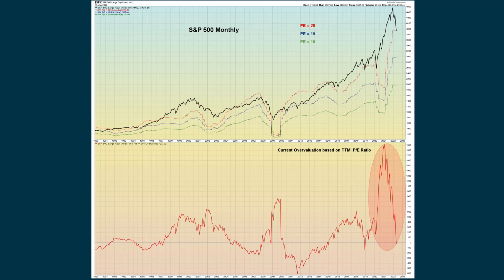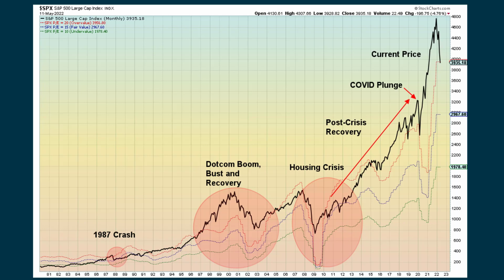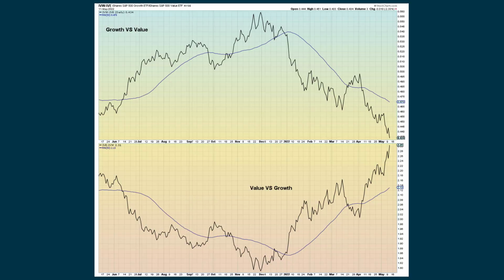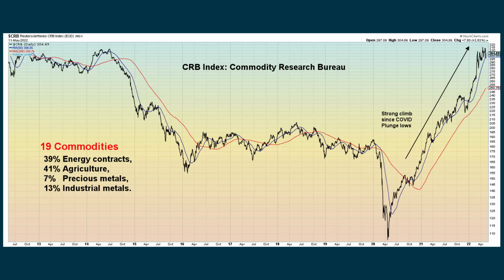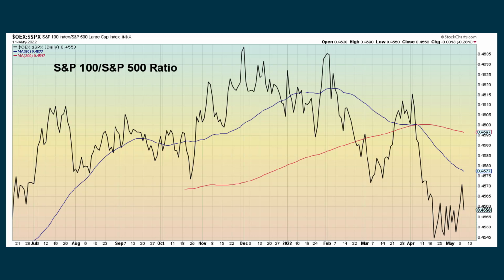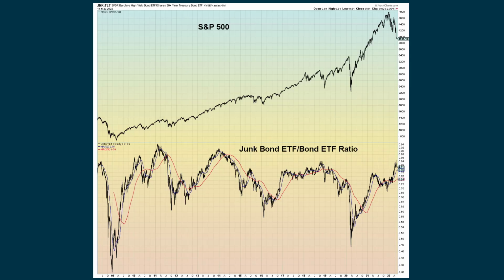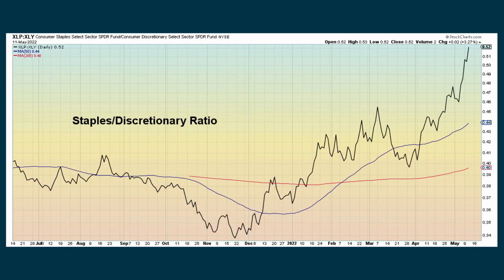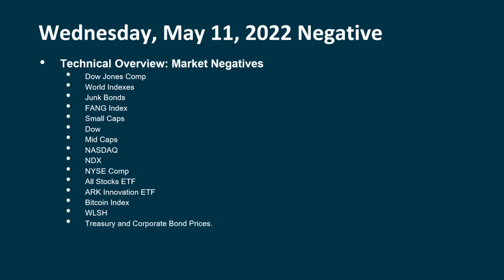InterMarket Analysis Video Update for Thursday, May 12, 2022.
InterMarket Analysis Video Update
Thursday May 12, 2022
S&P 500 Valuation
Growth vs Value
Index Ratios
Other Markets Ratios
S&P 500 vs Other Stocks
Bonds vs Stocks
S&P 500 vs Sectors
Other Areas
Wednesday, May 11, 2022 Positive
Market Positives
Energy
CRB
Gold
Interest rates
Staples.
Wednesday, May 11, 2022 Negative
Technical Overview: Market Negatives
Dow Jones Comp
World Indexes
Junk Bonds
FANG Index
Small Caps
Dow
Mid Caps
NASDAQ
NDX
NYSE Comp
All Stocks ETF
ARK Innovation ETF
Bitcoin Index
WLSH
Treasury and Corporate Bond Prices.
John Clay
The SPX Investing Program